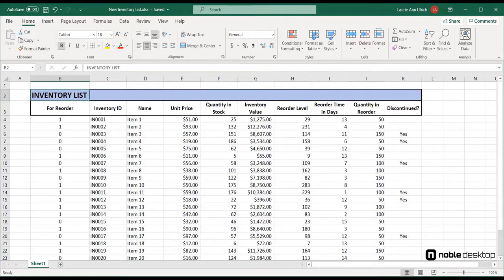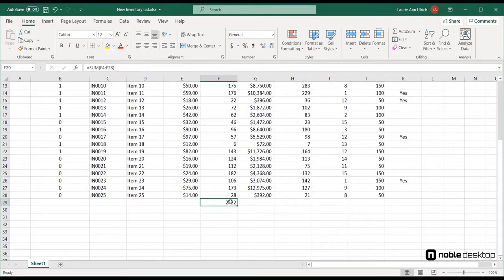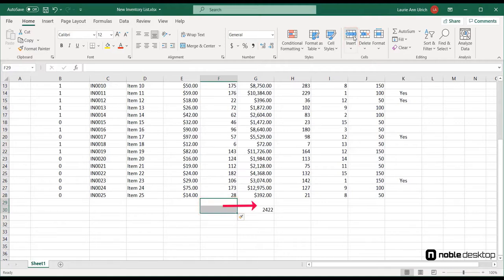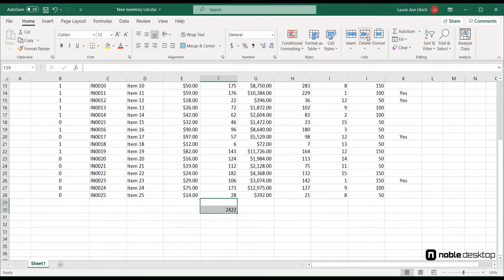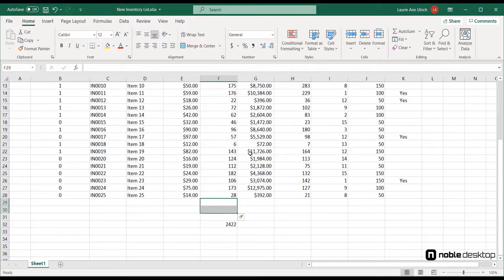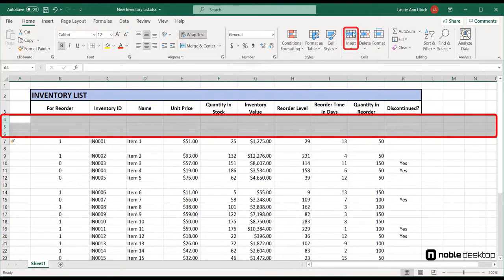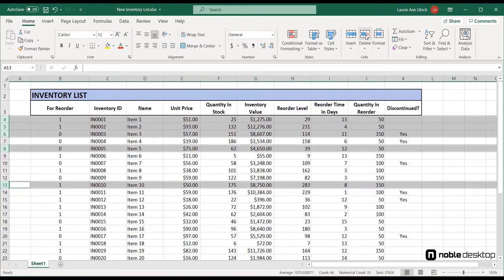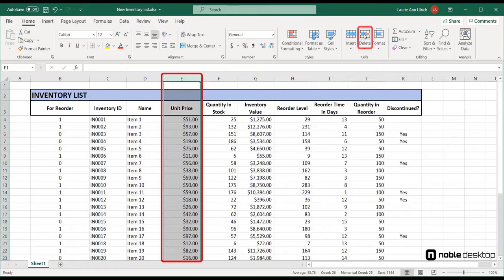Excel Video Tutorial: Inserting and Deleting Cells, Columns, & Rows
Learn how to Insert and Delete Cells, Columns, and Rows.